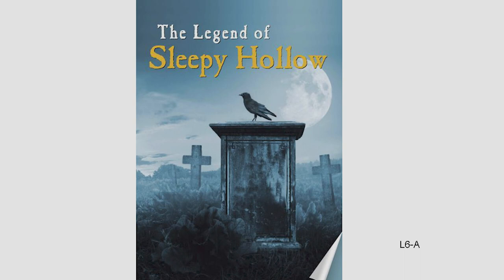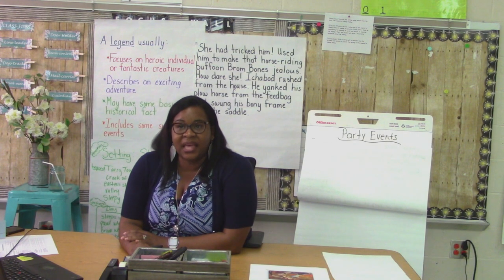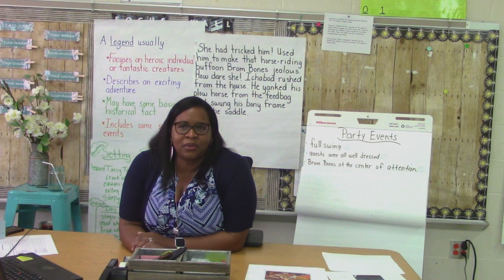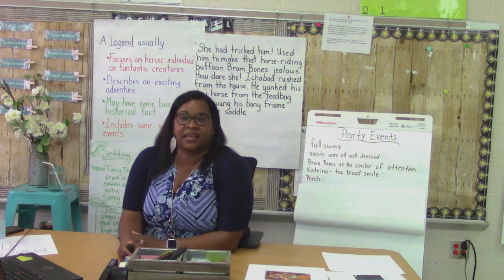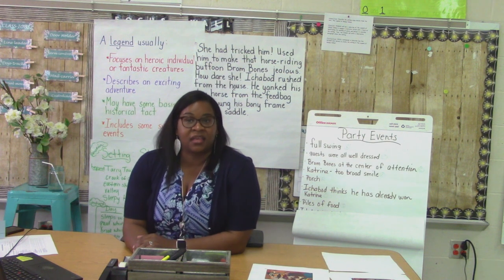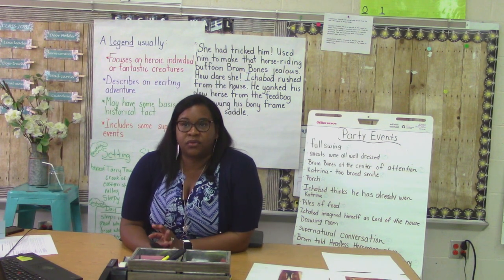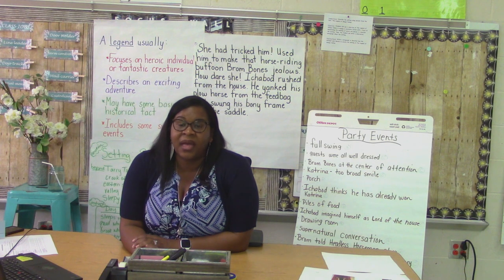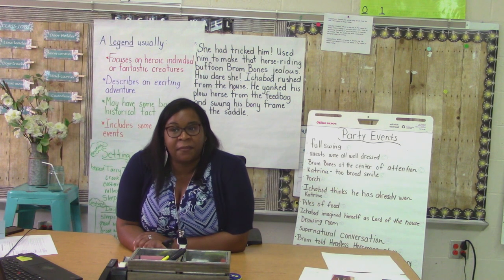Teaching Tennessee: 4th Grade ELA Lesson 9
4th Grade ELA Lesson 9: The Legend of Sleepy Hollow